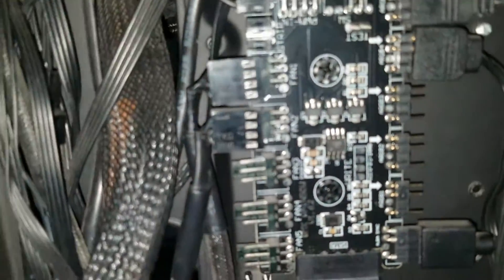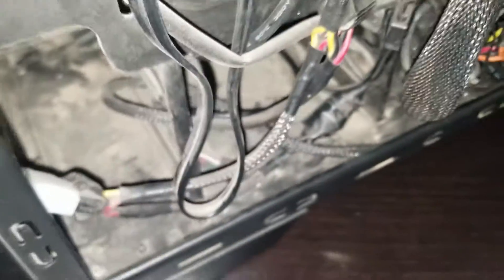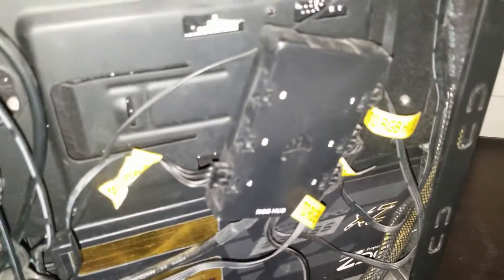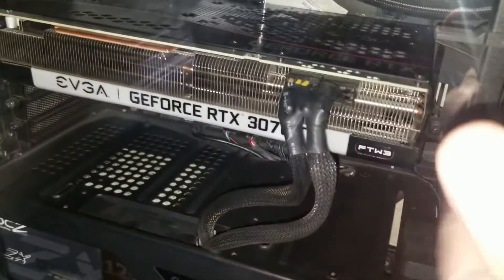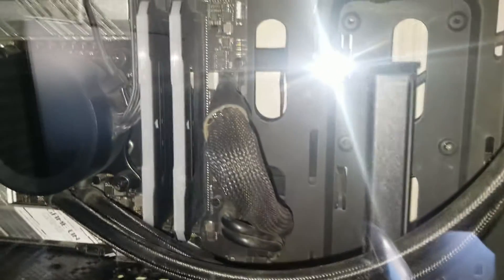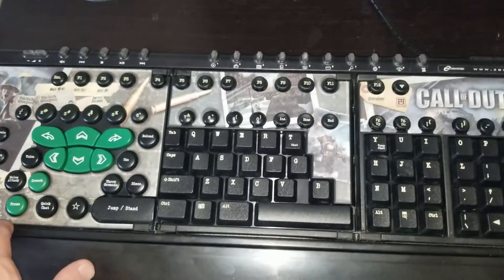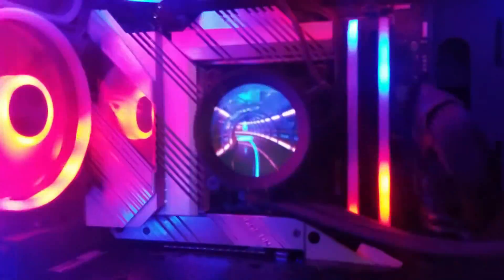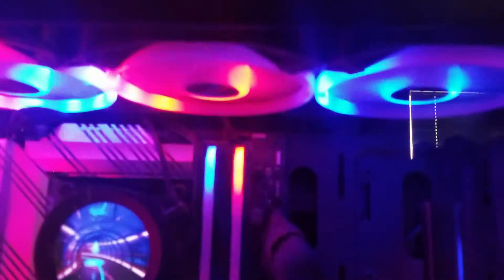RGB Computer ARGB RGB Gaming PC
My best build I ever done and the fastest gaming PC I ever had.
I will show and have the ARGB / RGB profiles I made after I get another 16gb of ram next month.

Motherboard        : ASUS ROG Strix Z590-A Gaming WiFi 6

CPU                : Intel Core i9-10850K Comet Lake 10-Core 3.6 GHz

GPU                : EVGA Geforce RTX 3070 TI FTW3 Ultra Gaming

Memory             : CORSAIR Vengeance RGB Pro SL 16GB 3200mhz

CPU Cooler         : NZXT Kraken Z Series Z73 360mm with LCD & Gif

PSU                : OCZ Technology ZX Series 1250 Watt 80+ Gold Fully-Modular

Case               : Gamemax Abyss TR Infinity Mirror + PWM + Rainbow HUB V1.61 Came With Case

HDD M.2 2280 SSD   : SAMSUNG 970 EVO PLUS M.2 2280 500GB and 2TB PCIe Gen 3.0 x4

HDD SSD            : SAMSUNG 860 EVO 2.5" 500GB

GPU brace         : EZDIY-FAB Graphics Card GPU Brace 5V 3Pin ARGB

Keyboard           : Ideazon ZBoard Gaming Keyboard (---) with key sets

Mouse              : Logitech G5 Laser Gaming Mouse

Case Fans          : 4 Corsair iCUE QL120 RGB 120mm + Lighting Node CORE

Thermal Paste      : Thermal Grizzly Kryonaut Thermal Grease Paste